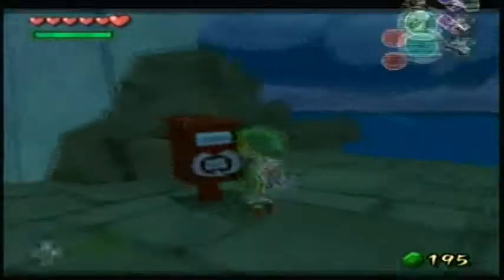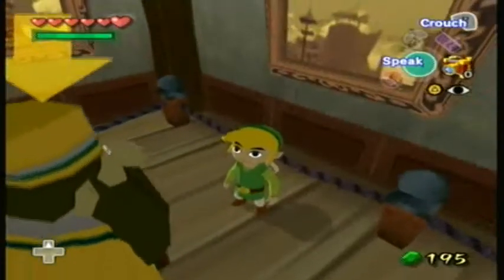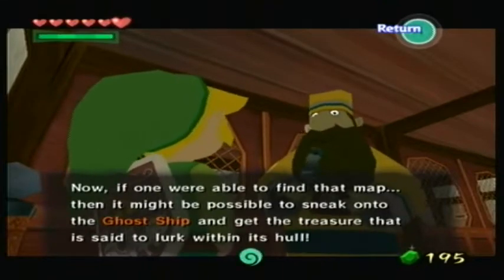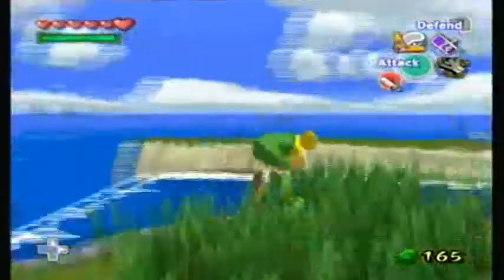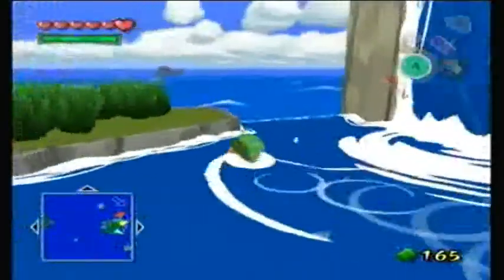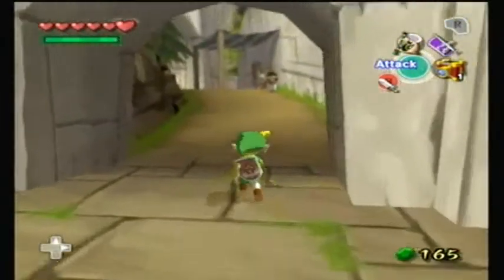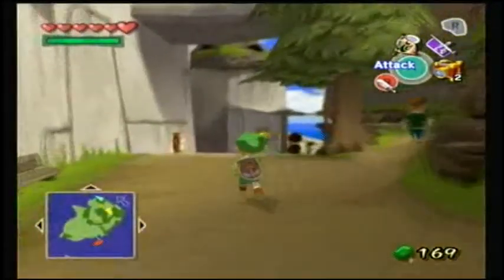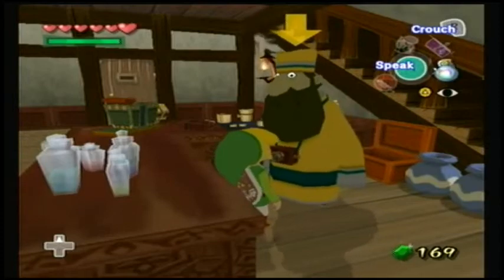Let's Play The Legend of Zelda: Wind Waker (W/ TheLoz85) Part 15: Link the Photographer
In this part, we do a side mission on Windfall Island on getting the Deluxe Picto Box. We get everything we need to take care of it, but we forget to do one thing to actually get the mission under way.